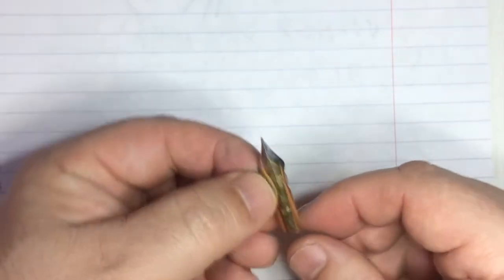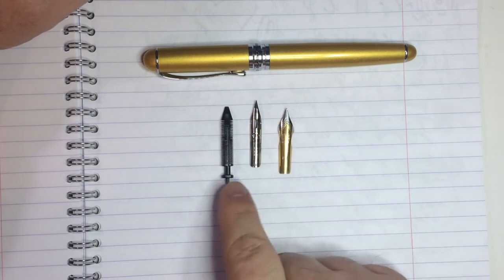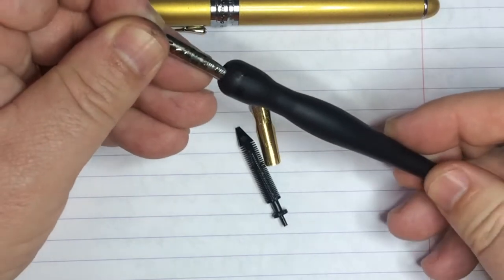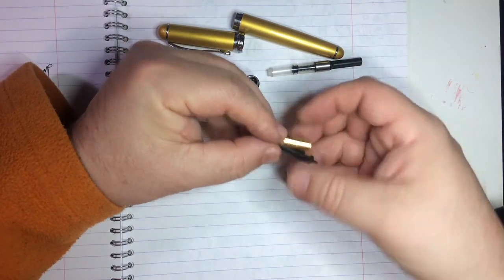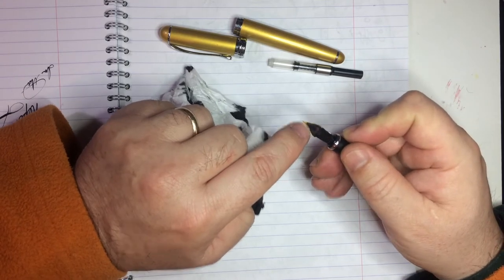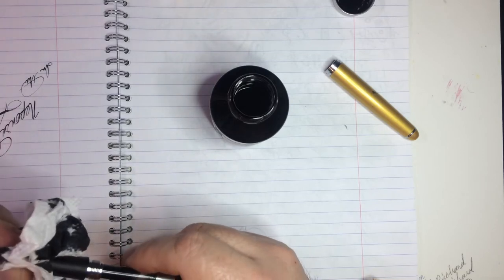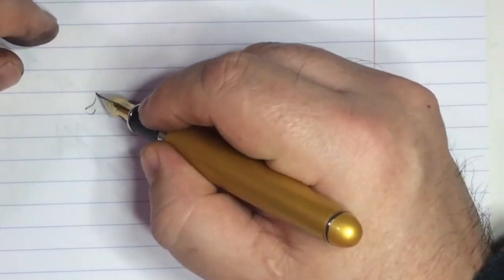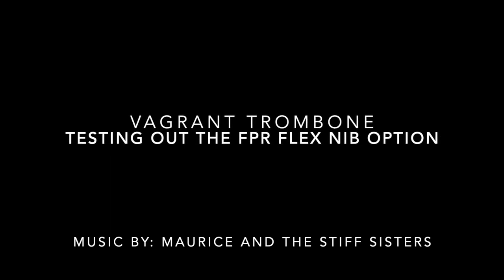FPR Flex nib. My Music Copying Pens part II of III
In the last video I mention that I'm waiting for a better and more successful pen to use that is both inexpensive and has a flex nib. Well, here we are on the next step toward that goal!

I am changing out the dip pen Zebra G flex nib I was experimenting with in my Jinhao X750 and putting in a Fountain Pen Revolution FPR Ultra Flex EF steel nib.

Back in the 80's and early 90's when I found myself doing some music copying now and then, I used a dip pen with a flex nib or a music nib. My other option was a fountain pen with a 1.5 mm stub. This X750 normally sports the stub but I wanted to try the dip pen Zebra G flex nib in it and find out how it would work out. I already had the nibs but had never thought of putting one in a fountain pen, so I did.

In a word: No.

It wrote beautiful but only in short spurts and then I would have to prime the feed. This caused a greater risk of  blotting so I needed a better option.

The FPR Ultra Flex is working out very well and now I will see if I can fit it to another pen that I own which also turned up a failure for my very specific music writing needs and you can see that in the next video.

Jinhao X750
FPR Ultra Flex EF steel nib
J Herbin Perle Noire ink
Clairfontaine ruled paper.